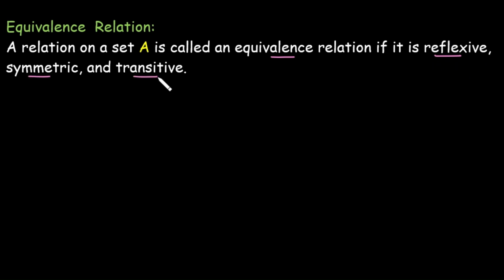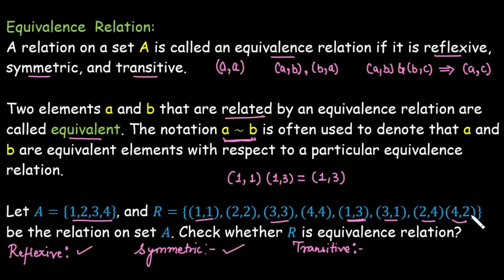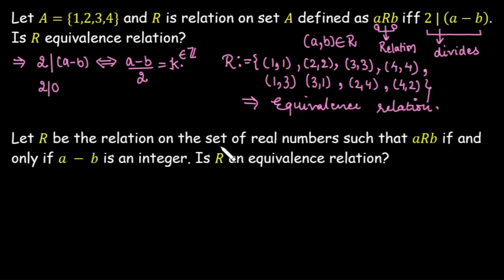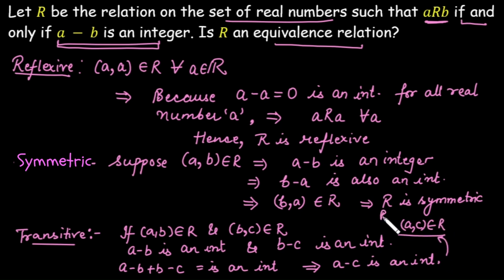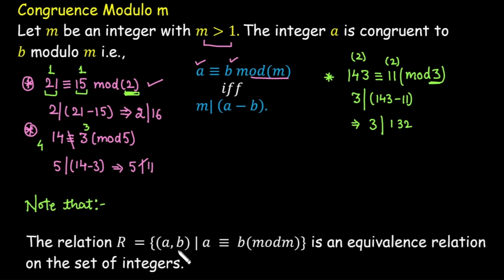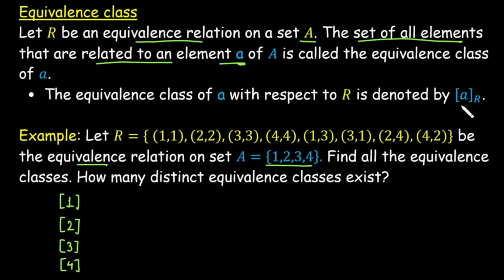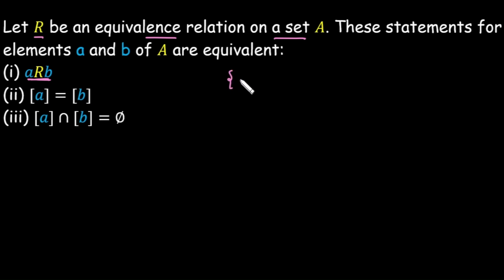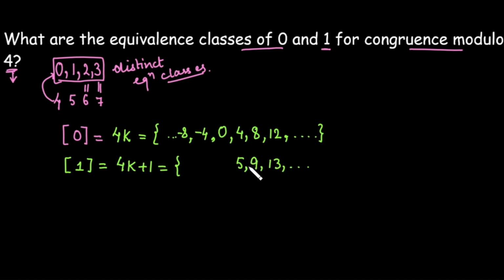Equivalence Relation and Equivalence Classes